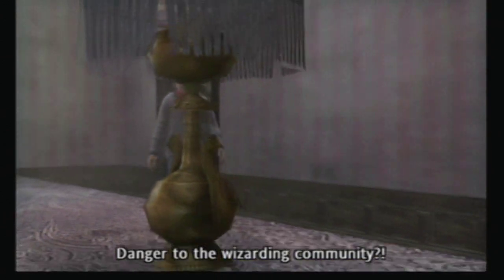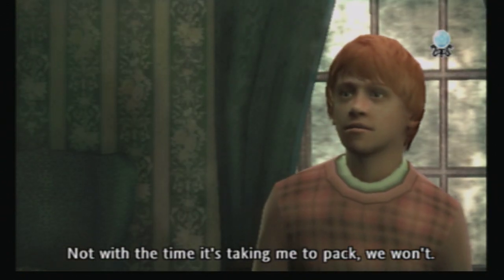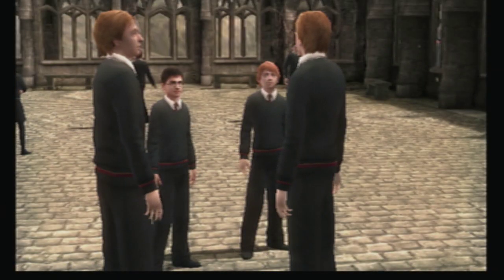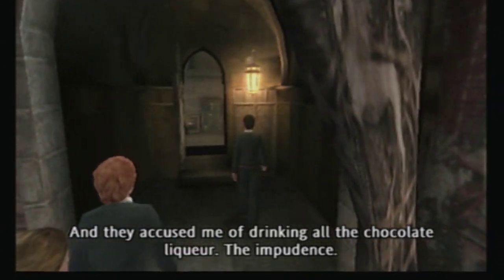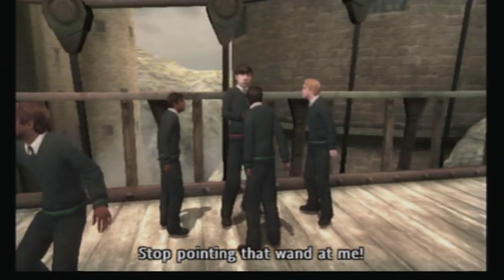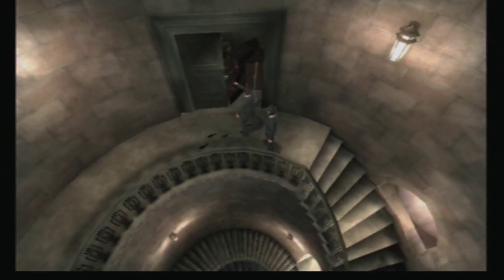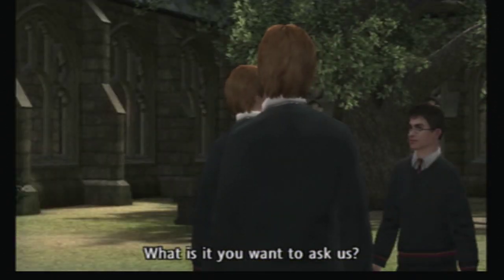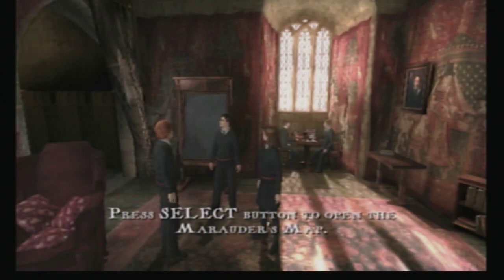Harry Potter and The Order of The Phoenix Walkthrough #1 (No Commentary)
What's up,Wolfpack. WOLFLEE here and this is my official YouTube channel. on this channel i make gameplay videos and vlogs. I'm a hardcore gamer with a lot of expression. "Loyalty,Respect, and Honor" words to live by. so with all that being said.